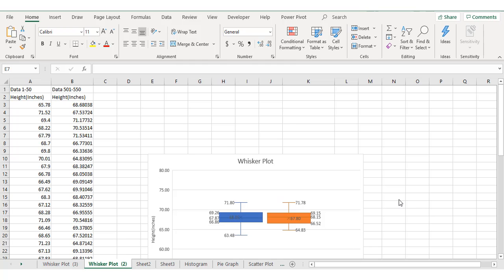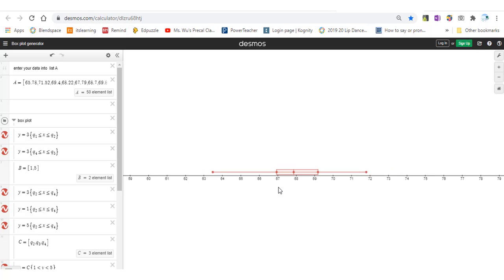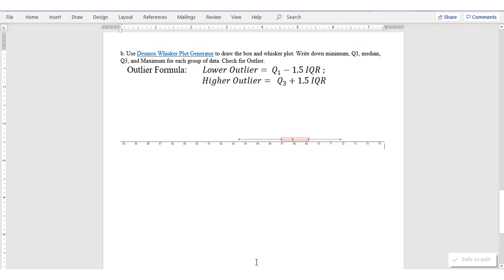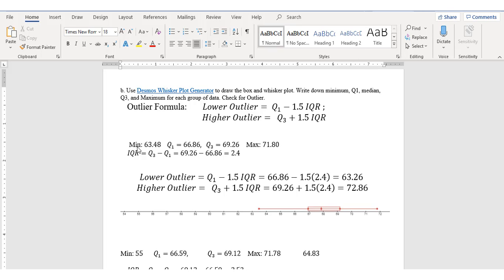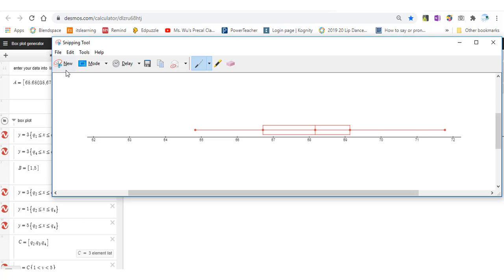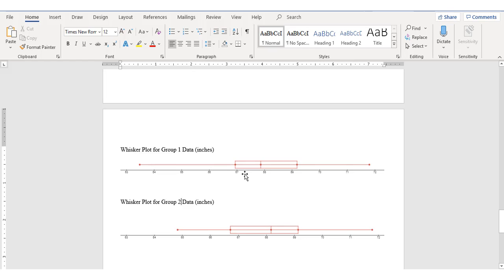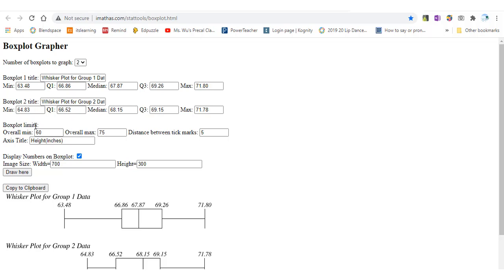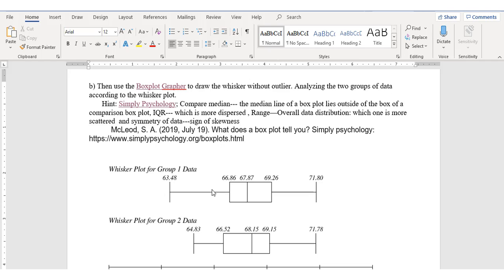Excel (8) Whisker Box Plot by Desmos and Boxplot Grapher (1)